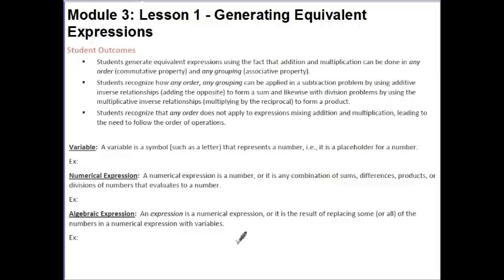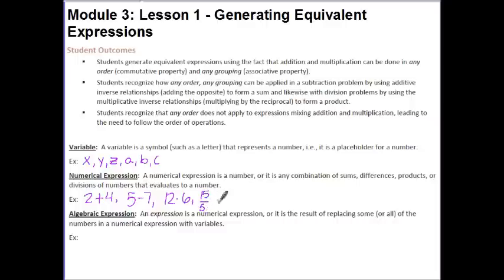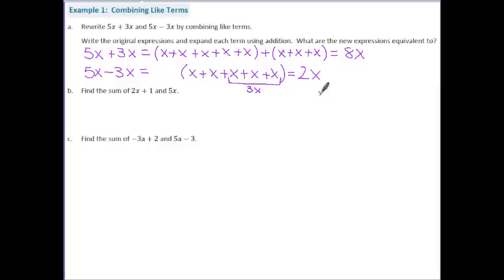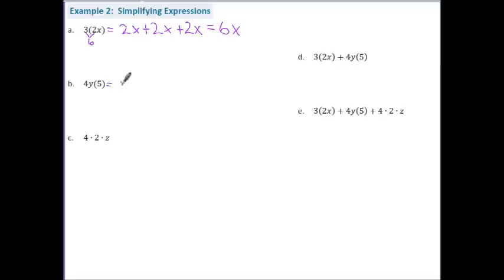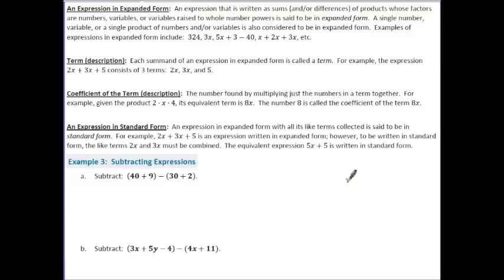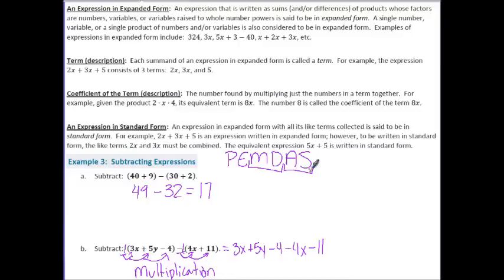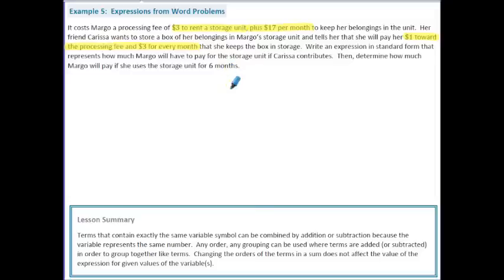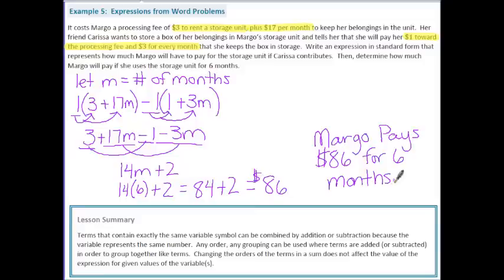Math 7: Module 3 Lesson 1 Video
Flipped Math 7 NYS Common Core Module 3 Lesson 1 on Generating Equivalent Expressions. Corresponds to NYS Module 3 Lessons 1 & 2.